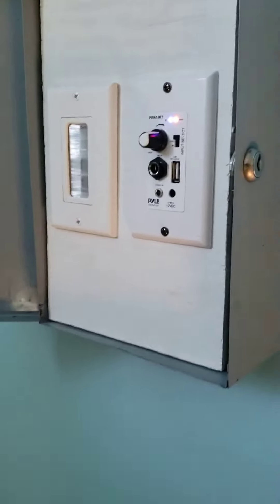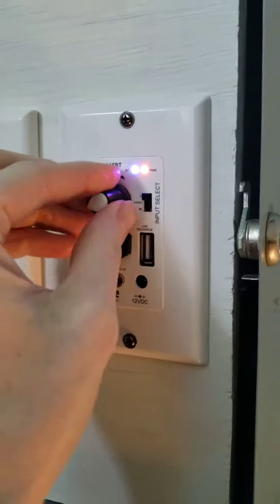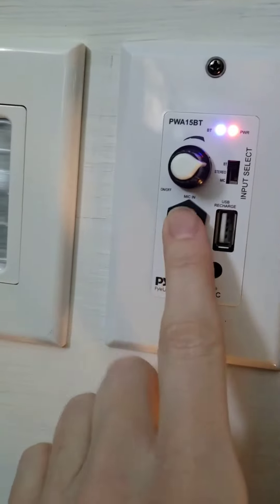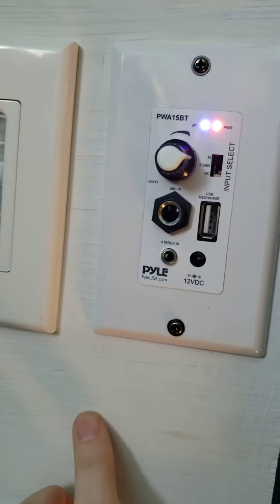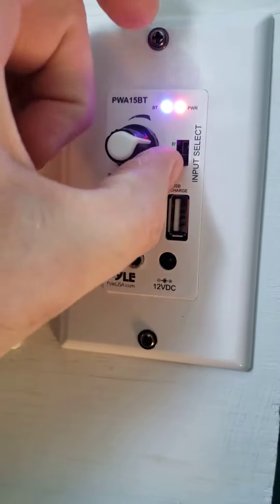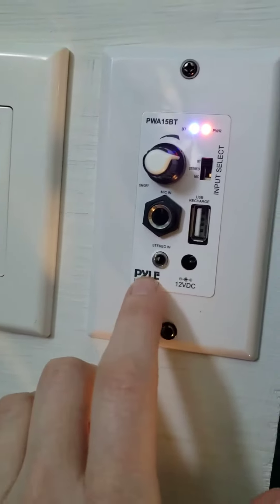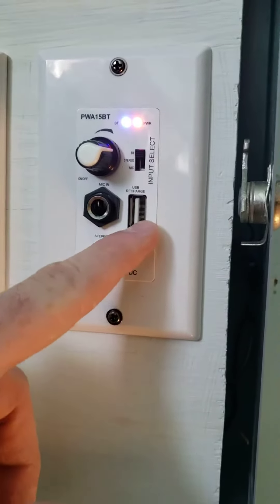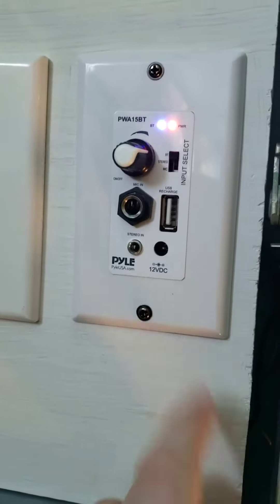Solid Rock Youth Center Sound system for rentals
SRYC sound system instructions for rentals.